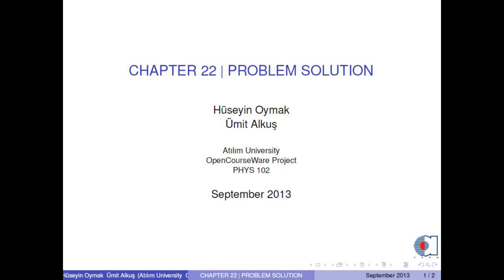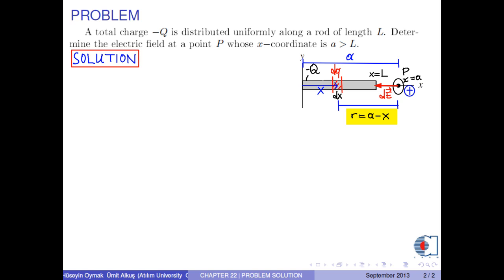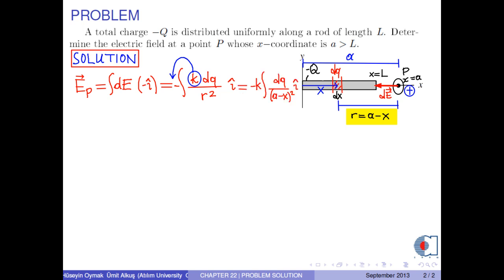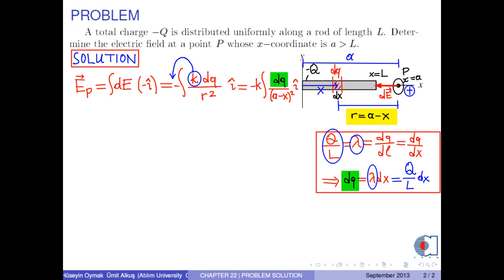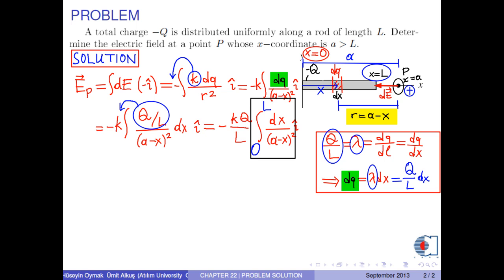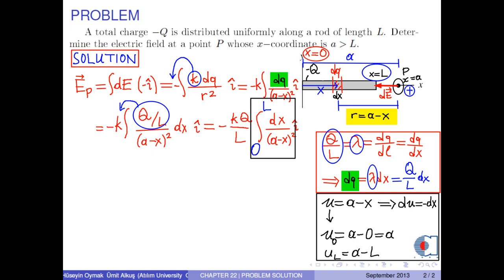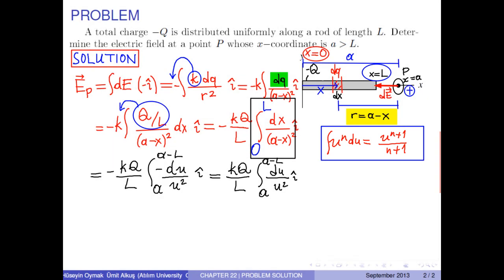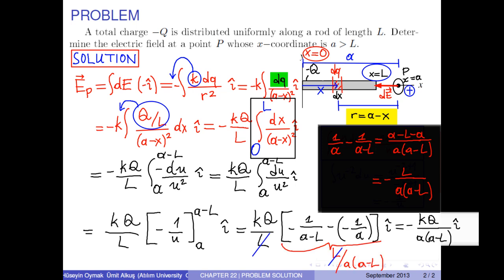chapter 22 problem 05 electric field 1D rod